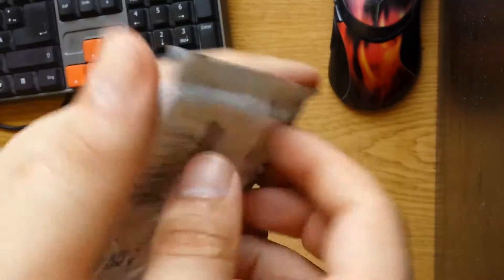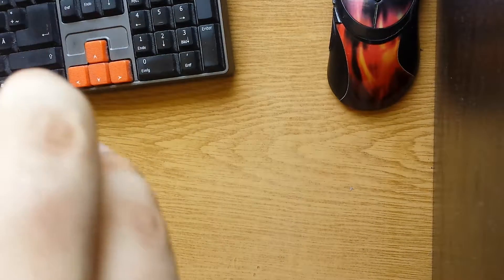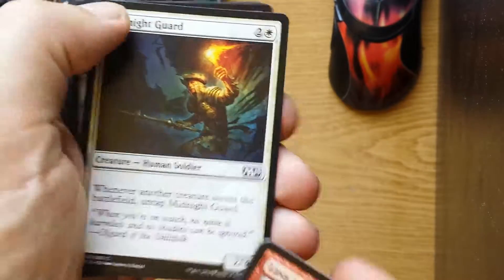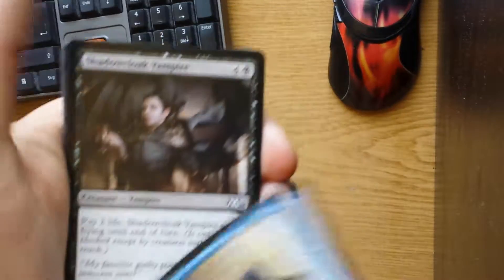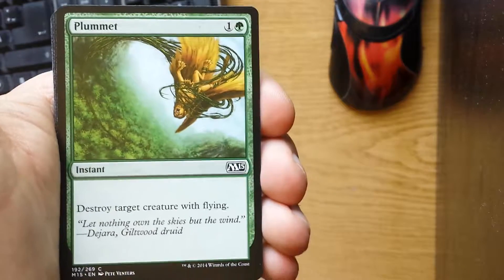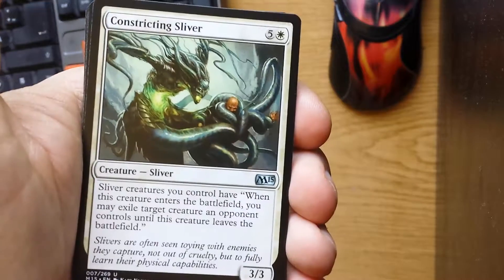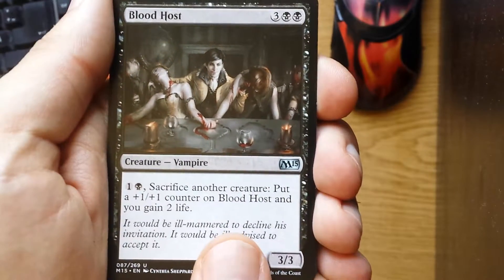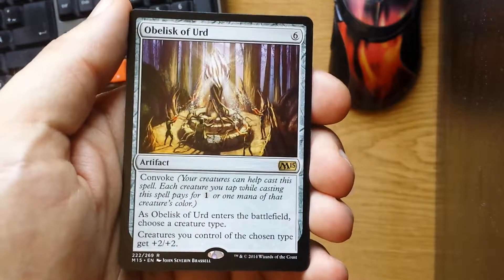Daily Pack opening 139b - 2015 Core Set